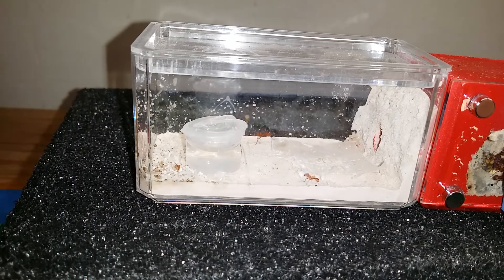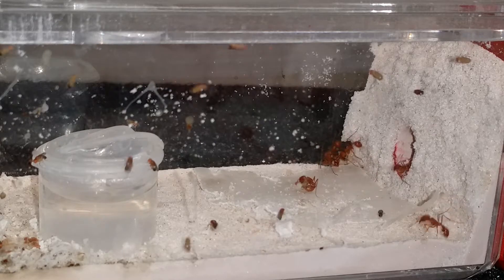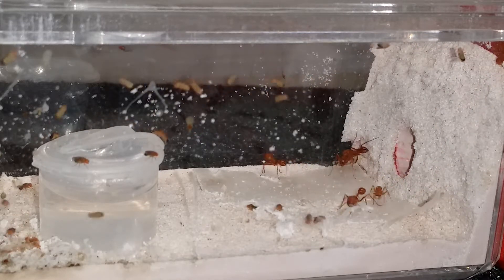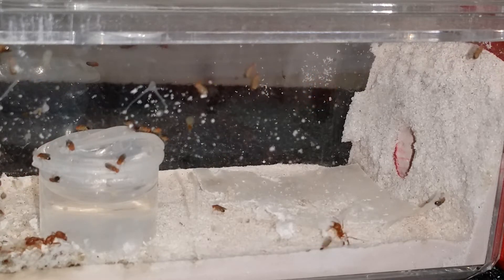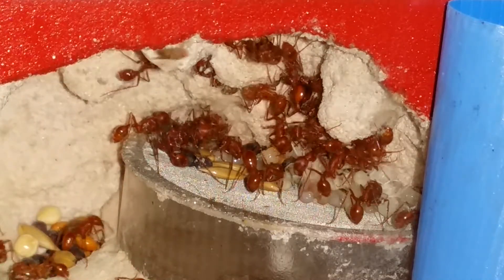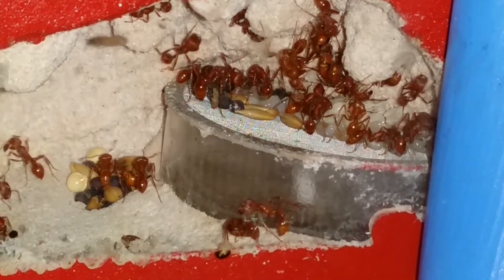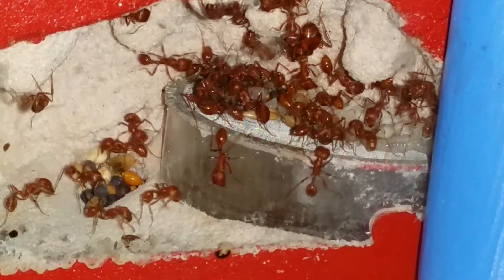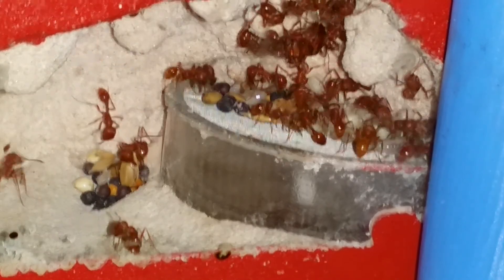Feeding the Pogo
pogonomyrmex barbatus + fruit flies